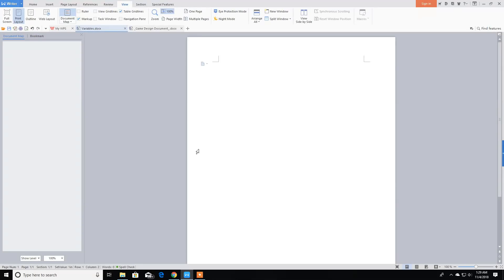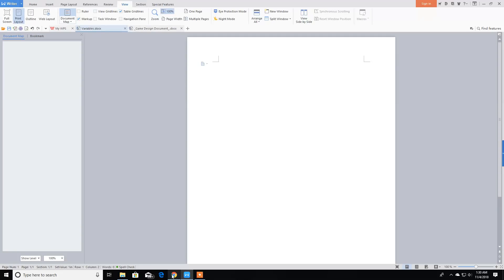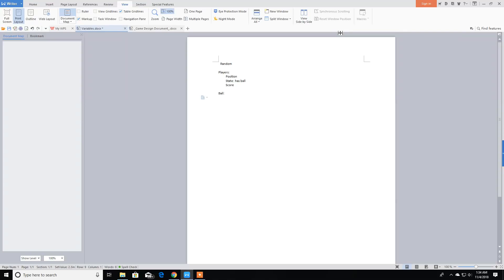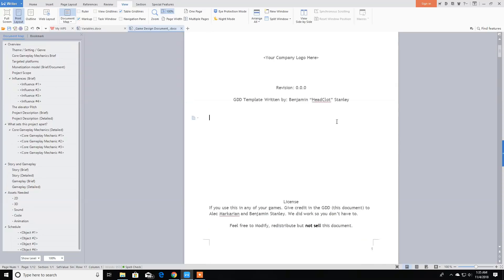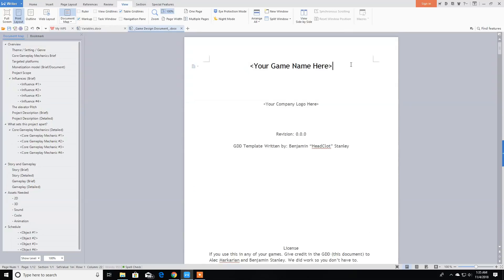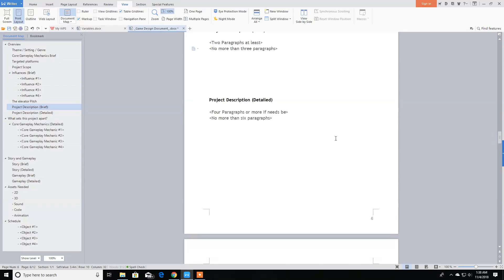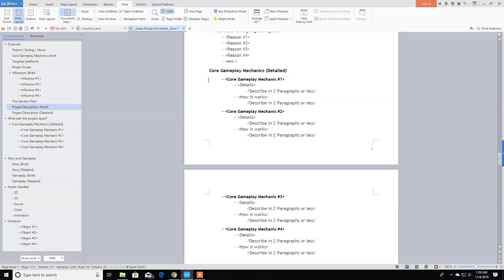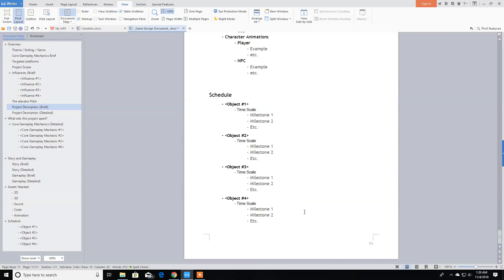Let's Make a Atari 2600 Game - Video 1: Game Design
In this video, I'll go through quickly what kinda of game we are going to make, a Wind Jammers clone,.as well some the planned game play concepts.